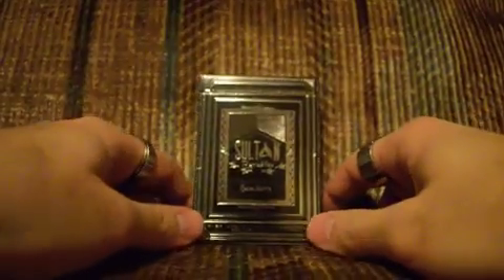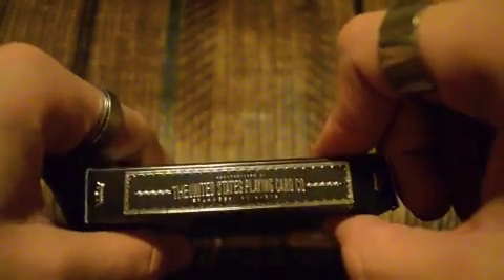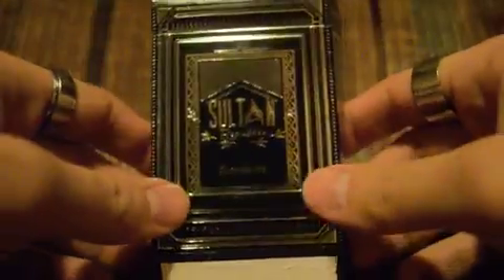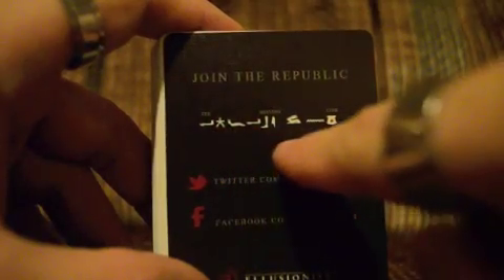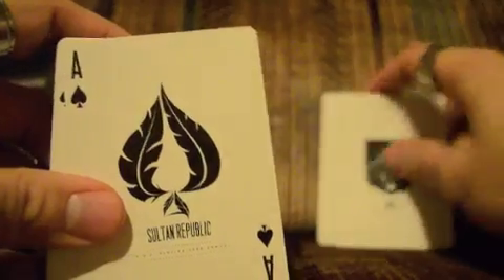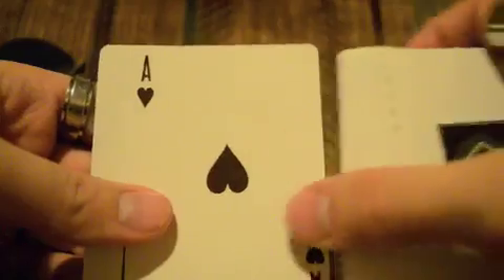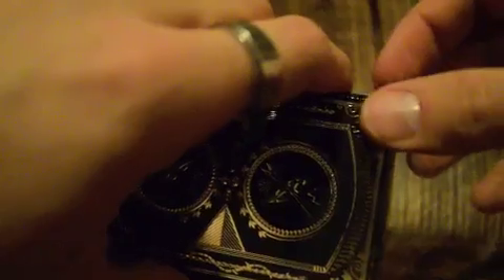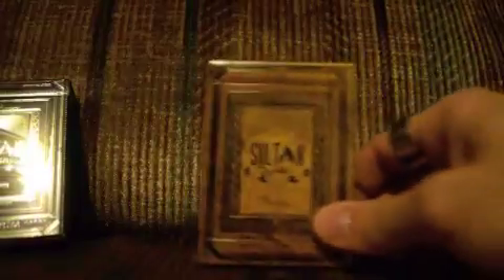Ellusionist - Sultan Republic Deck Review